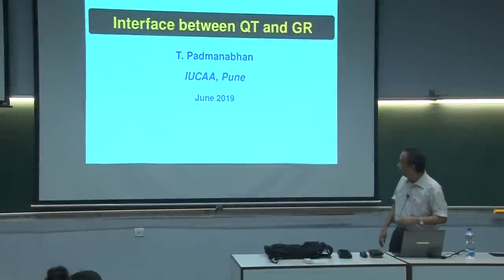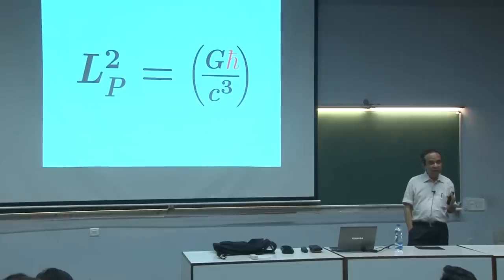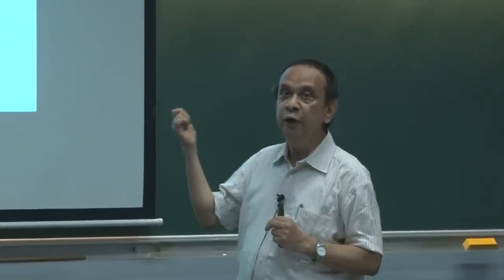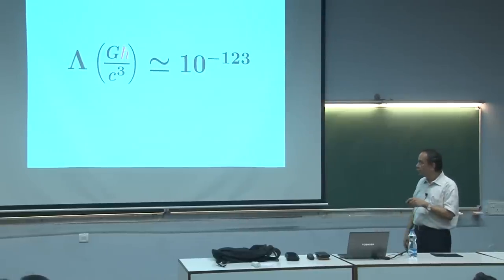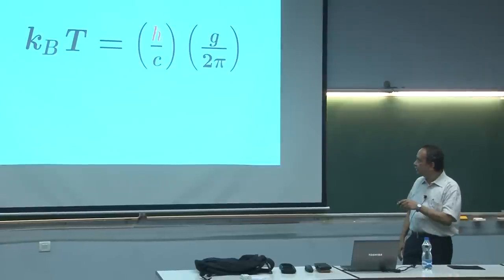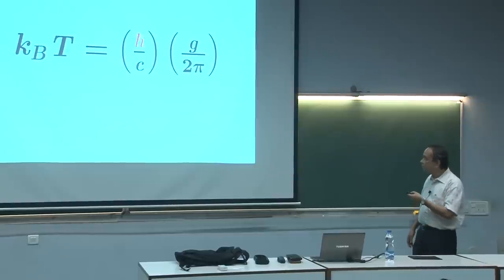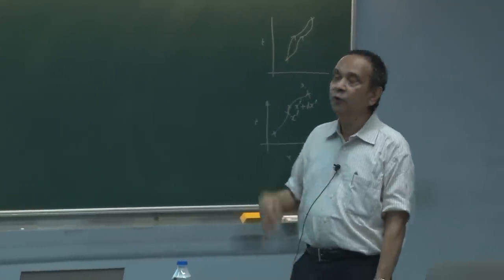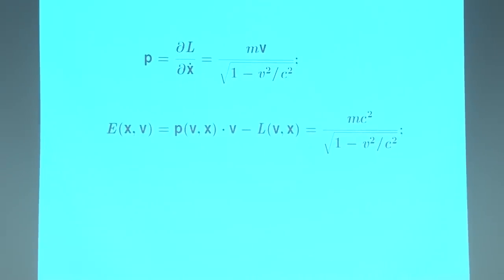INTERFACE BETWEEN QUANTUM THEORY AND GRAVITY : LECTURE NO.1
Interface between quantum theory and gravity by  Professor Thanu Padmanabhan, IUCAA, India.
This is based on a set of ten lectures given at IUCAA during June, 2019. A description of the contents of the lectures and the pdf files of the slides are available at the following URL: